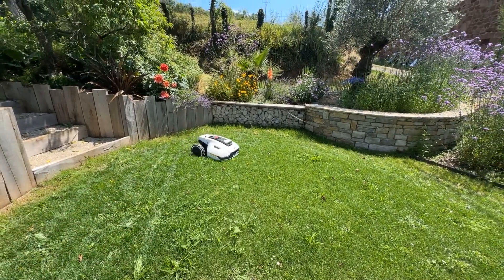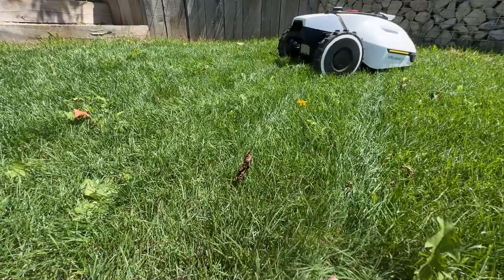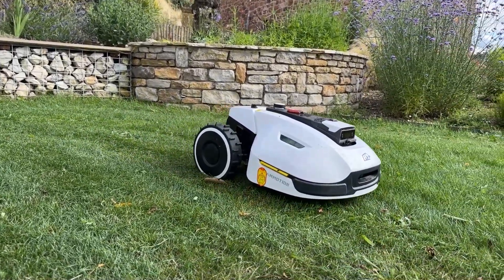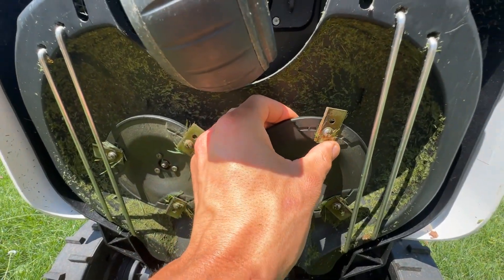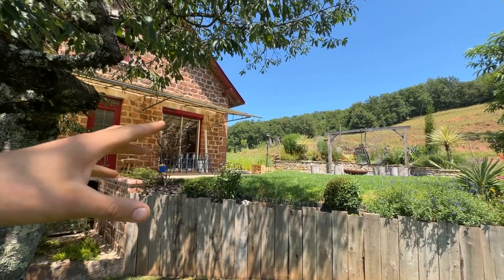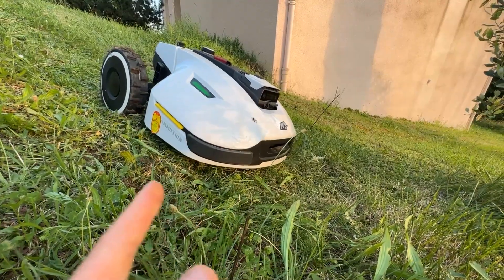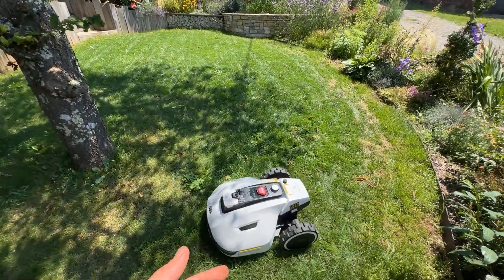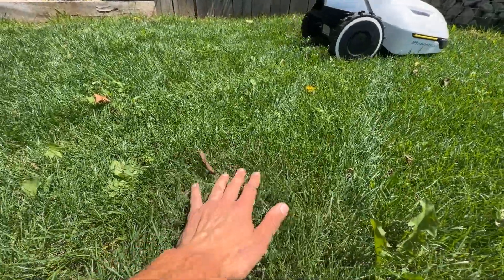⚠️YUKA Robotic Mower: FEEDBACK ON EXPERIENCE (What No One Tells You...) Yuka Mammotion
I use an AI voice because I don't speak English very well (for now).

US
DE

I'll help you choose the best robot lawn mower! 🔔

I tested the YUKA robotic mower from Mammotion. I’ll show you how to install this robotic mower, which can mow an area of up to 2000 m² (or even 2400 m² in the app)! This is a wireless robotic mower, easy to install, and capable of handling slopes and inclines of up to 45%.

Of course, I tested the Yuka robotic mower in tough conditions (tall grass, sloped garden, hilly terrain). We’ll also do an object detection test with the Yuka!

This robotic mower is perfect for both small and large gardens! And most importantly, it’s easy to install (no perimeter wire needed); you just need a smartphone or tablet to map out your garden.